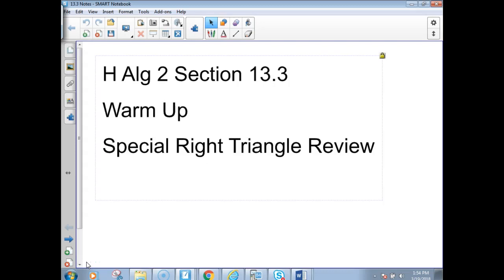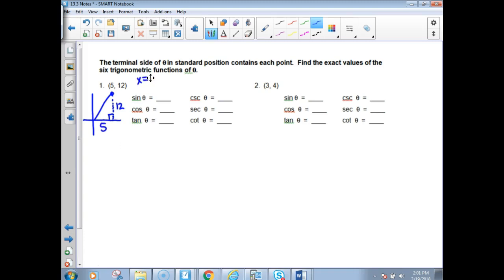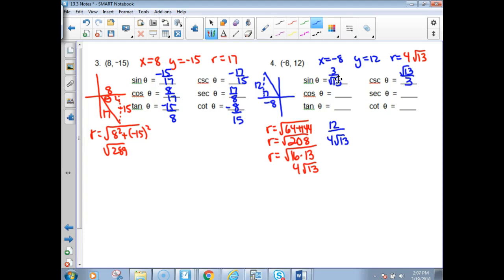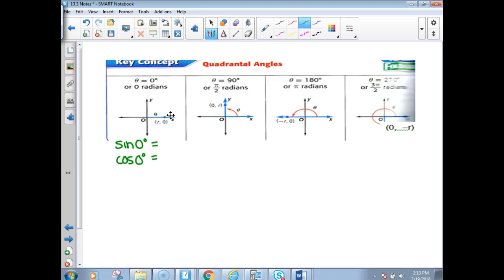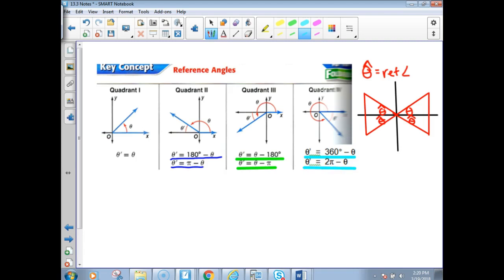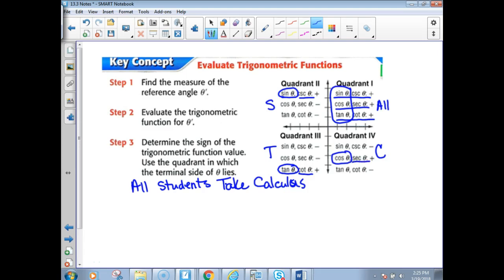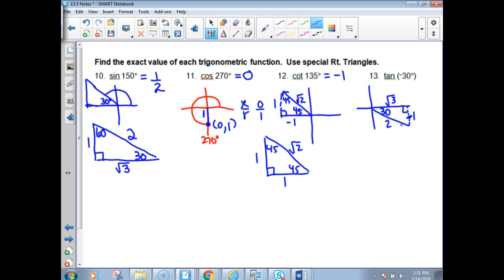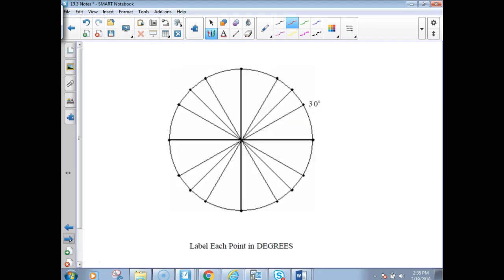H Alg 2 13.3 Trig Functions and General Angles